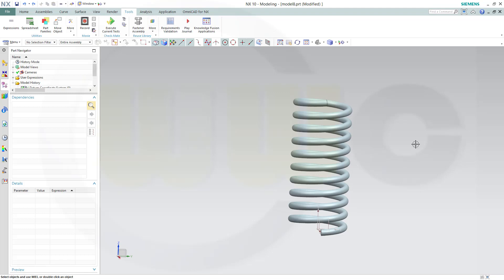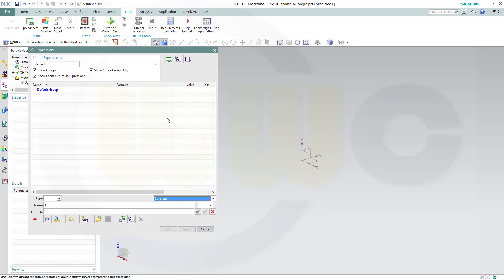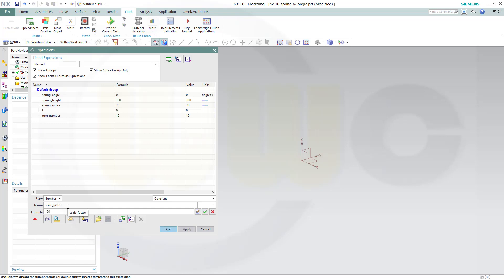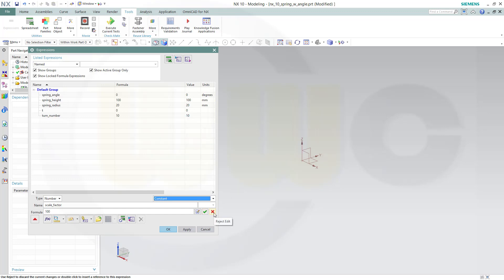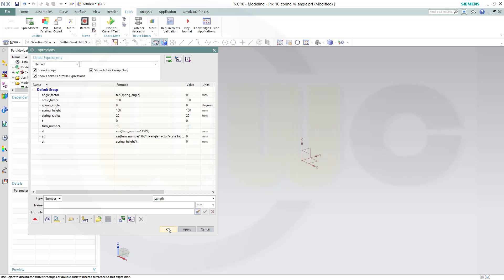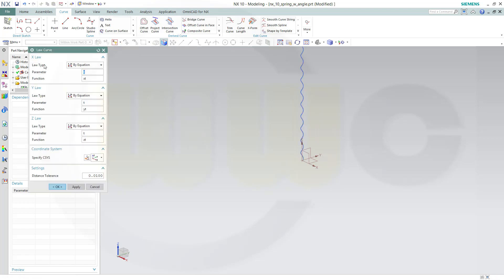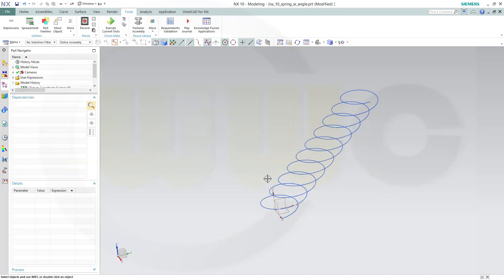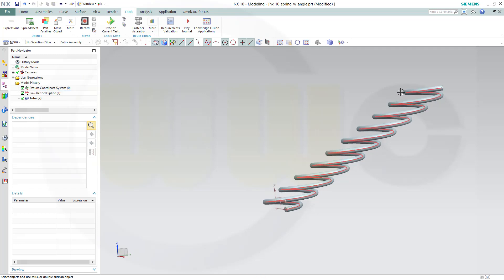Helix - Spring with an angle - Siemens NX 10 Training - Lawcurves & Expressions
I did a spring with expressions and lawcurve a long time ago, now with audio commentary and in HD and with an added angle - enjoy!